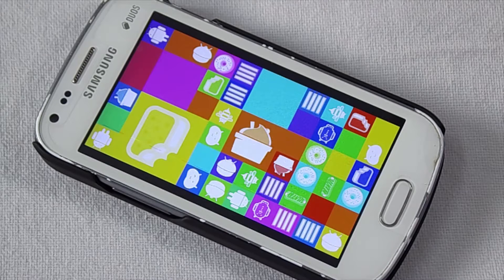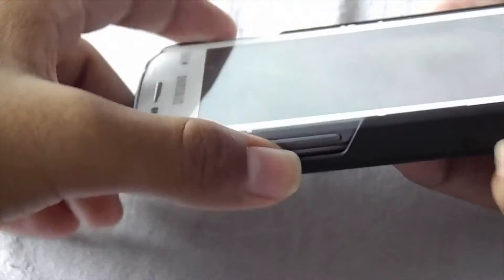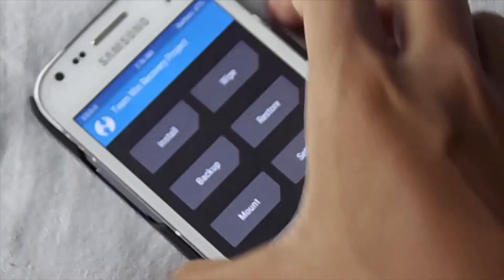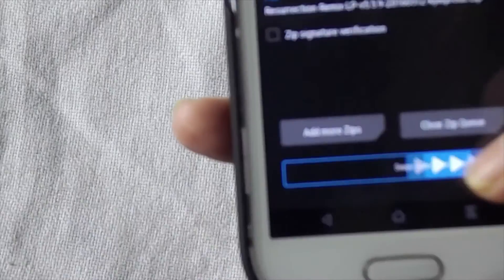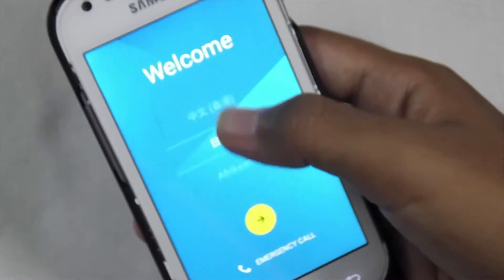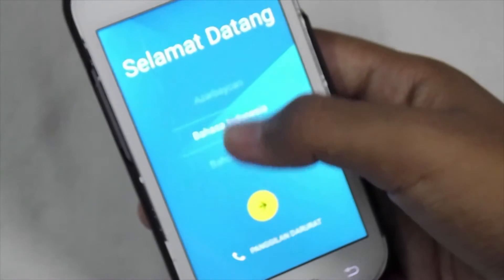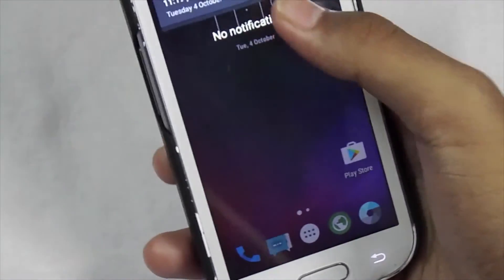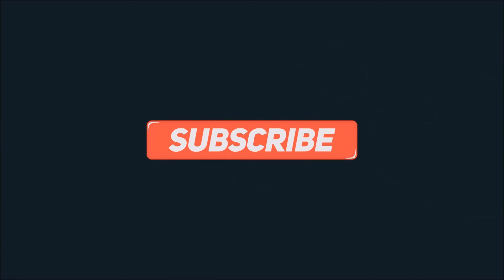Lollipop(5.1.1)[Resurrection Remix] ROM for Samsung Galaxy S Duos 2 [GT-S7582] & Trend Plus GT-S7580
In this video I am going to show how you can install Resurrection Remix ROM which runs on Lollipop (5.1.1) on Samsung Galaxy S Duos 2 [GT-S7582] and Trend Plus [GT-S7580].